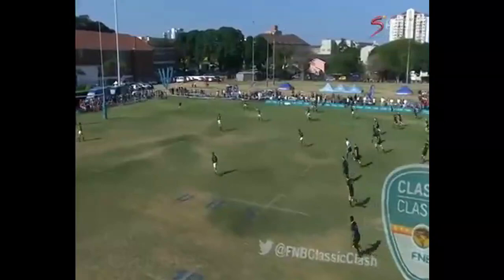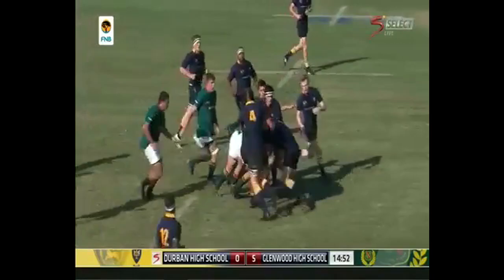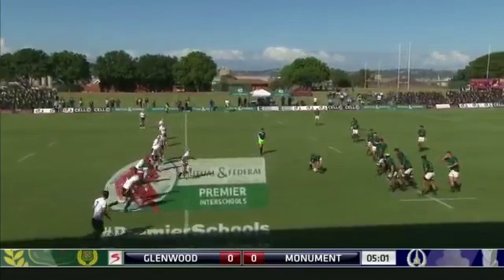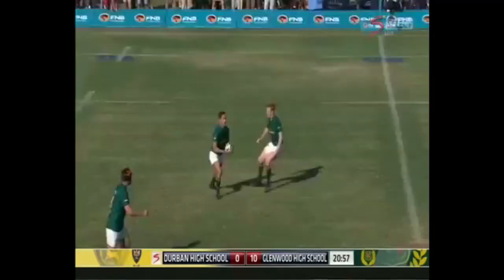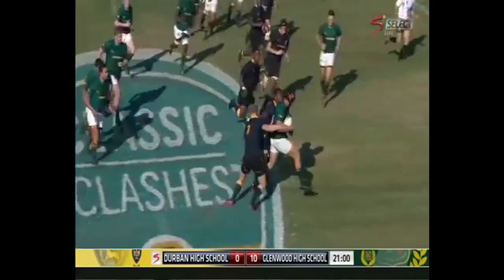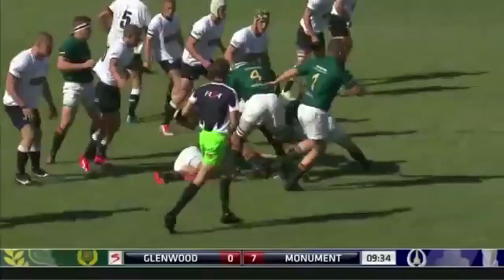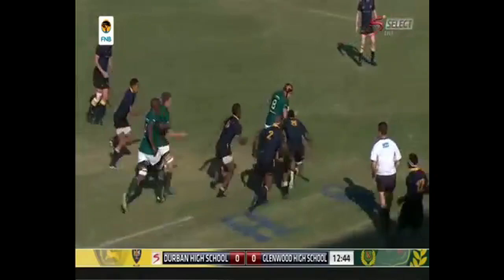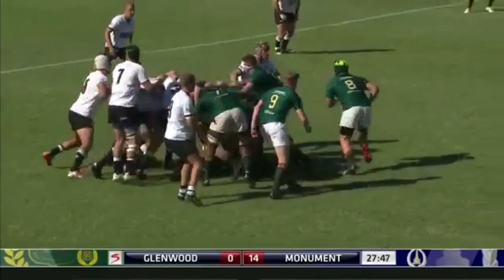Visual CV of Marco Palvie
Exceptional rugby player, who is committed to maintaining top physical fitness. Train seven days a week as part of the BATHCO Rugby Club.
Dedicated to helping others reach their fitness goals. Superior communication skills, including giving speeches around the country. Focused on being an ethical team player who brings home the win through serious physical training and dedication.

Height: 1.89M
Weight: 115KG
Hobbies: Gym, Jogging, swimming, reading and hiking Favorite Meals: Milk, Biltong, Meat and Fruits

Several Provincial Achievements.
- Under 21 Sharks - 2017
- Under 19 Sharks (Sport Injury) - 2016
- Under 18 7's Captain / Overall winners - 2015
- Under 18 SA School Rugby / Call up - 2015
- Under 18 Craven Week / KZN - 2015
- 7's Rugby / KZN - 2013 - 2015
- Under 18 Academy Week / KZN - 2014
- Under 16 Grant KGOMO - 2013